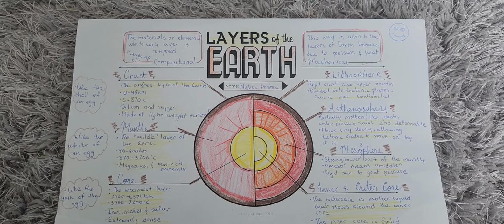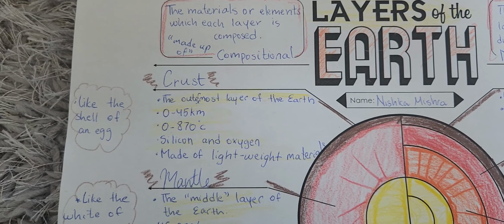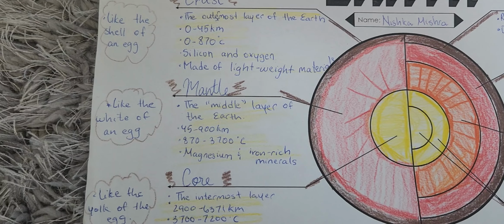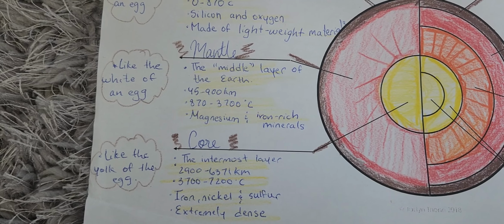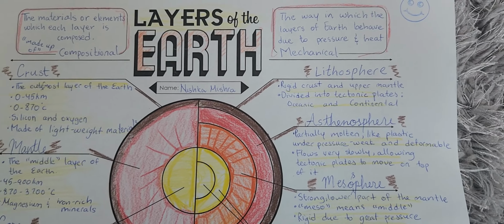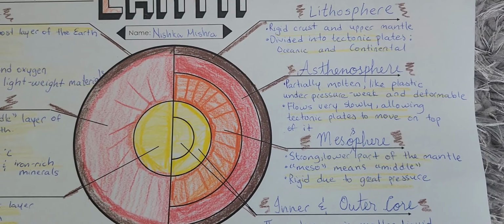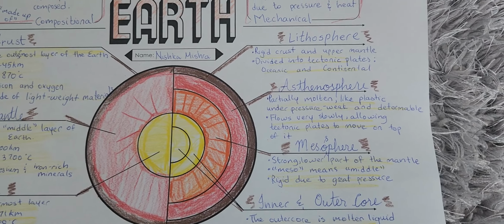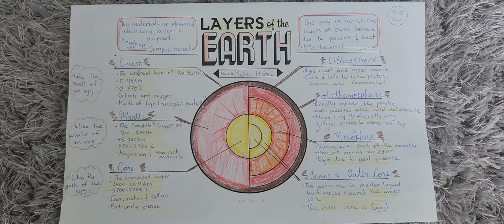Layers of the Earth, Simple and Easy explanation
Hi everyone,
This is a video on the layers of the Earth. I hope it benefits you in studying. This video talks about compositional and mechanical layers.